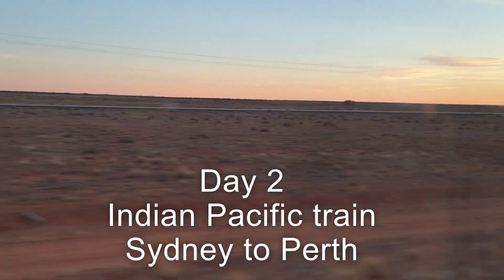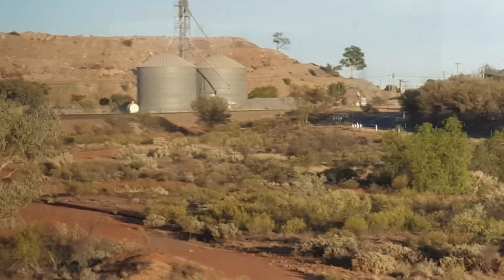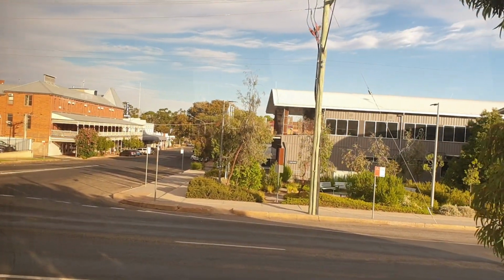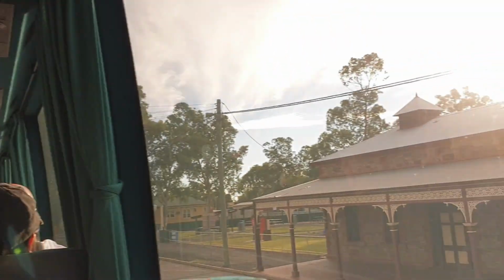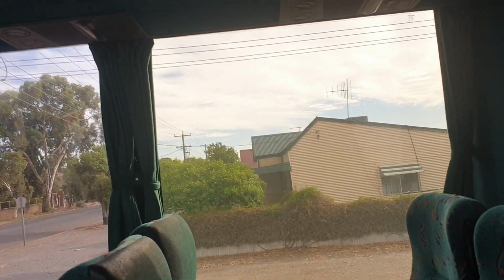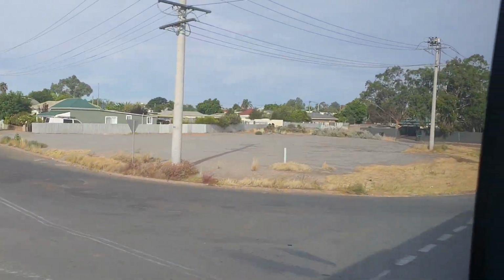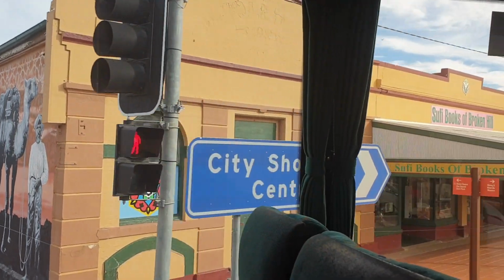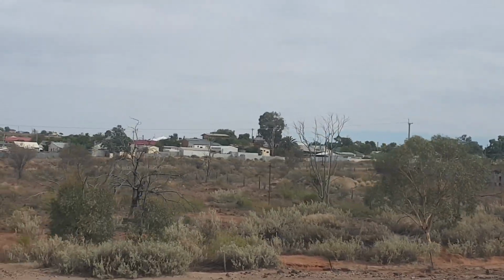The Indian Pacific train - Sydney to Perth - day 2 part 1